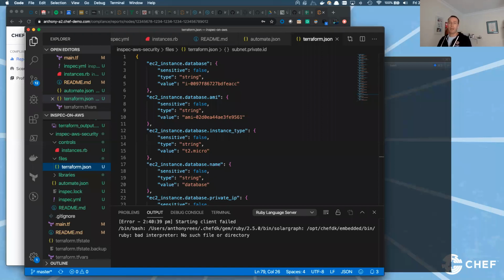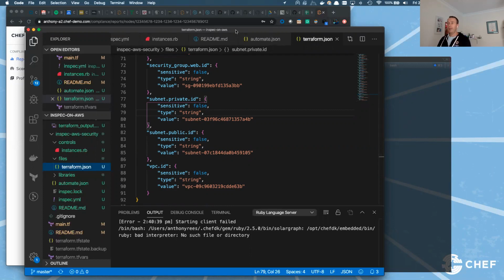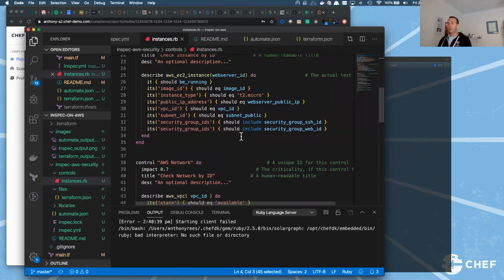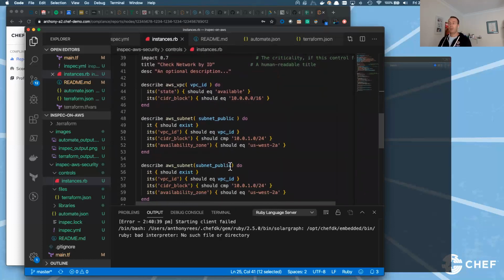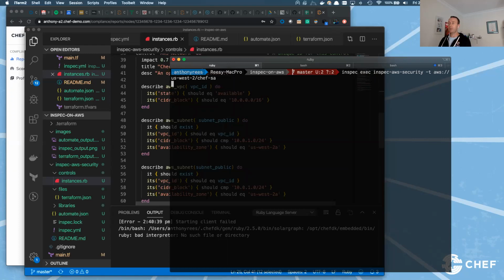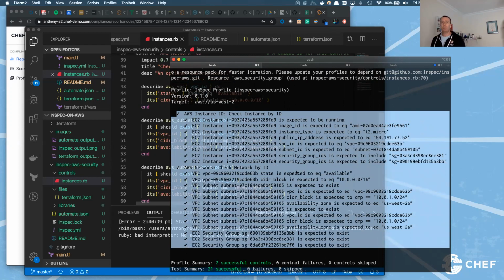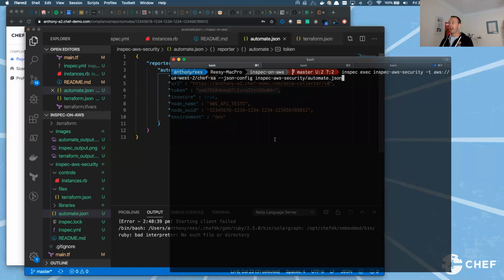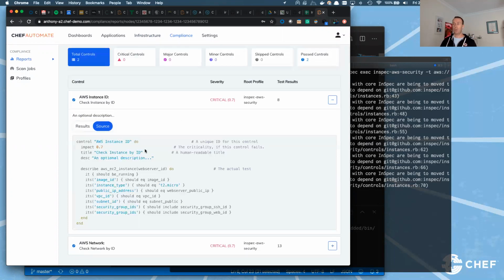Running Chef InSpec On AWS - Compliance on the AWS Cloud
Anthony Rees from Chef Software shows you how to run Chef InSpec Compliance as Code tests against the AWS API.

InSpec is an open-source testing framework by Chef that enables you to specify compliance, security, and other policy requirements.

InSpec can scan your systems to ensure their configuration and the software that's installed meet your compliance and security requirements. InSpec can also test your IAM roles, security groups, and other AWS resources.

This code repo shows the implementation of an InSpec profile running against an AWS environment that is created by Terraform and testing it.